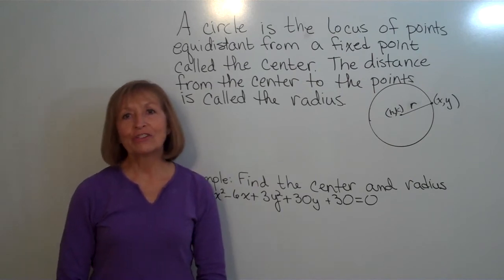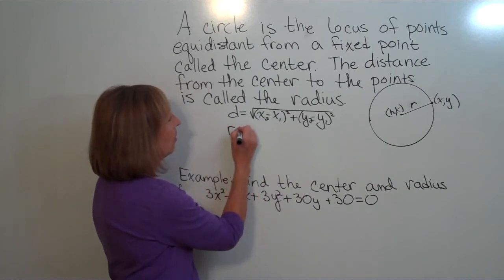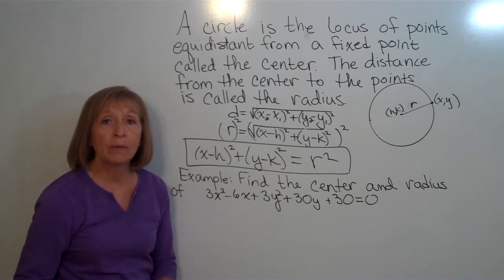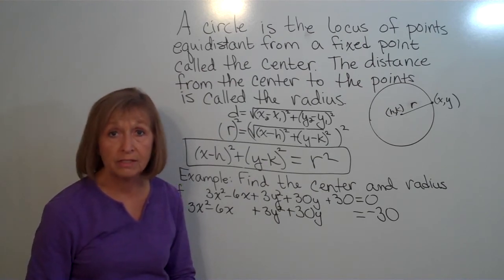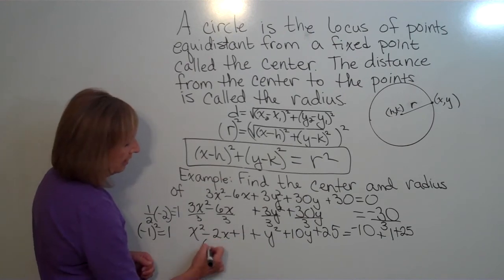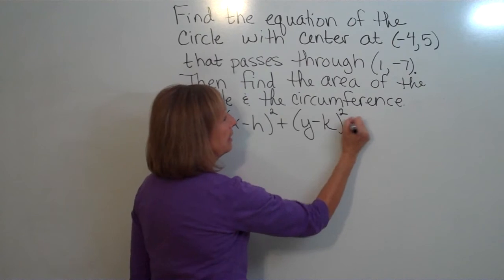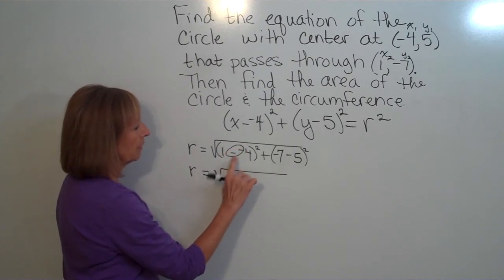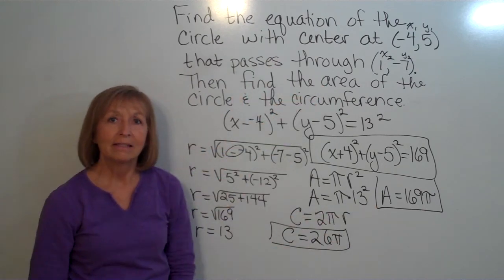Circle:How do you find the center and radius of a circle? How do you write the equation of a circle?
In this video, the properties of a circle are presented and examples are given.

Ellipse: How to write the equation of an ellipse, or to find the center, foci, and vertices